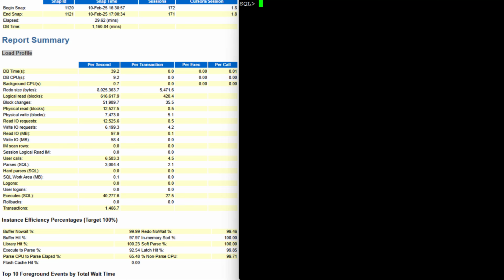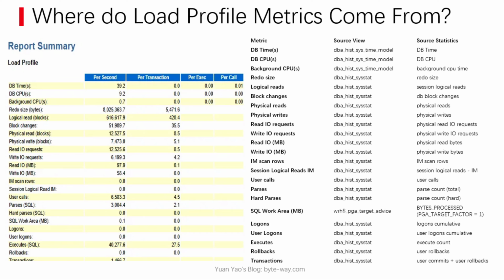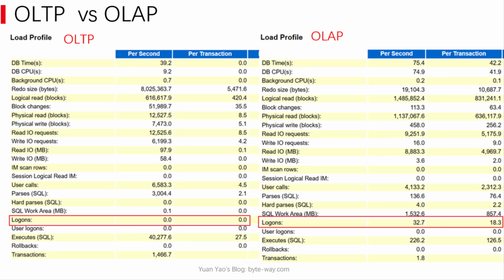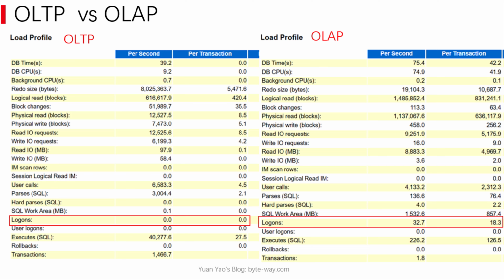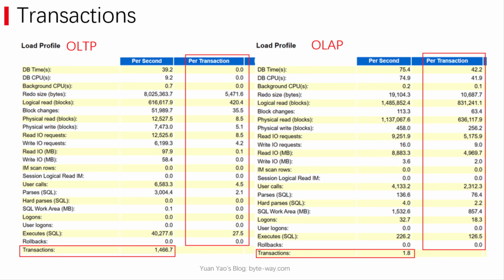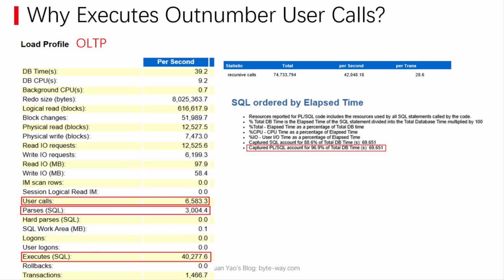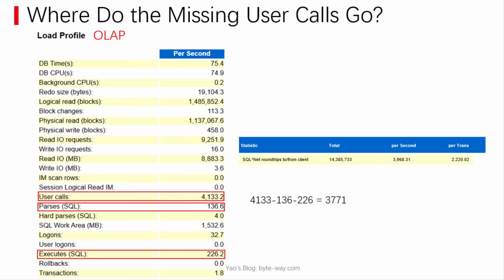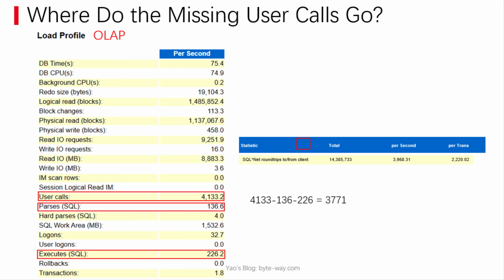How to Read Oracle AWR Report – Load Profile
The Load Profile section gives you a quick overview of the database workload.